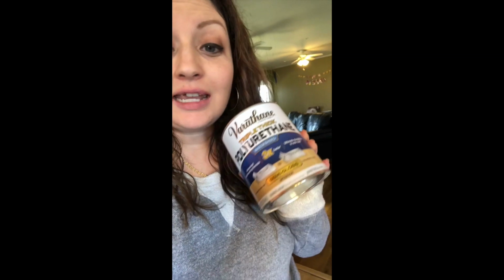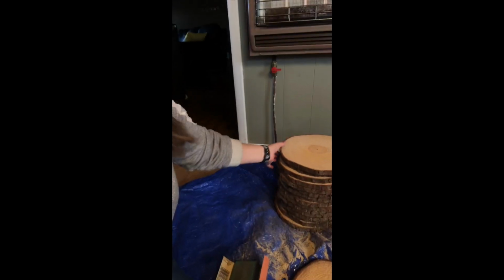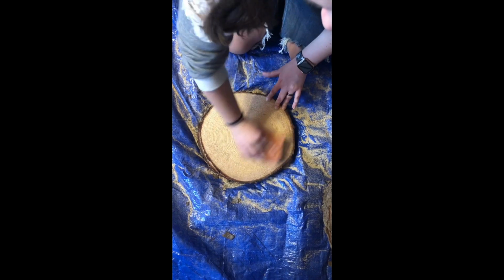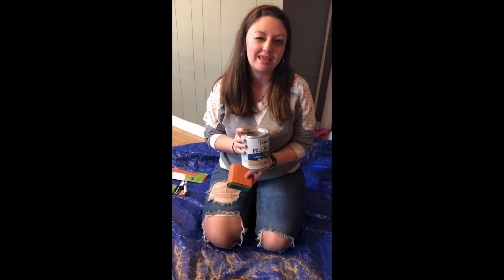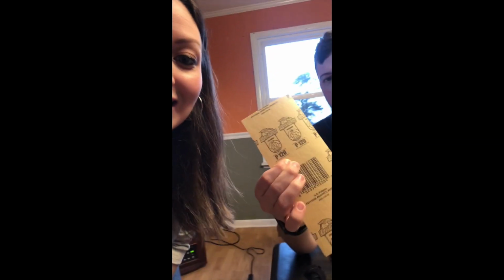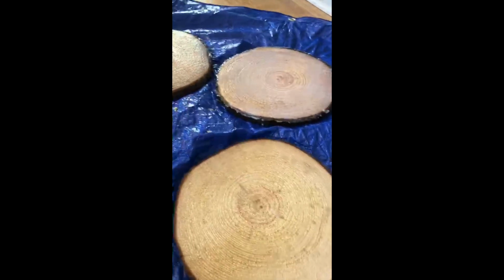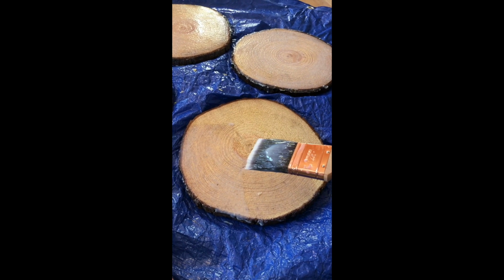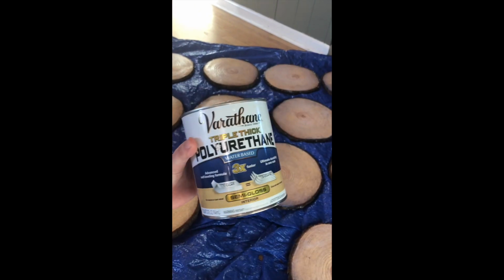How To Seal Your Wood Slices! | WEDDING DIY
Hey y'all!

This week, I explain how I sealed the wood slices I'll be using in my wedding as part of the reception table centerpieces!
Hopefully, you were able to get some idea of how to do it on your own!

The last video I posted was part of my low cost, low-key wedding series. Here are the links to those videos!